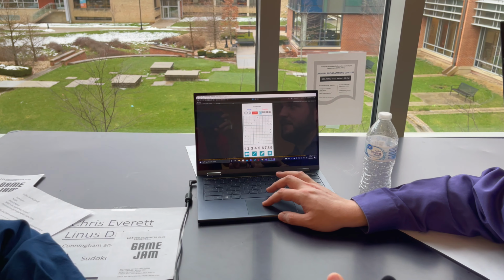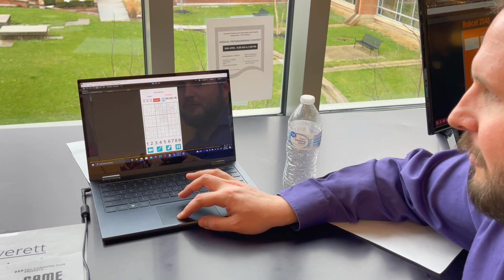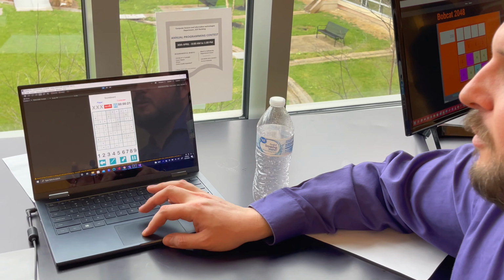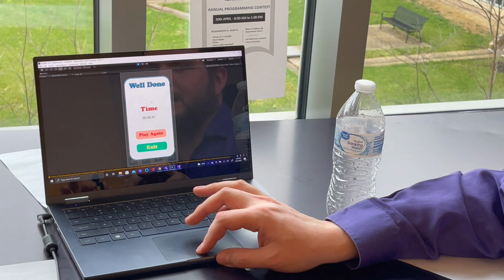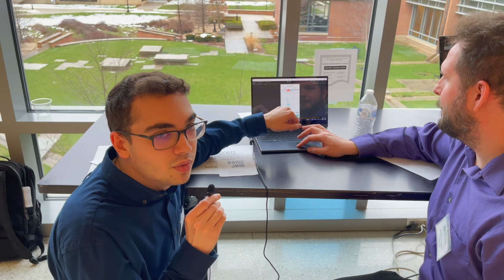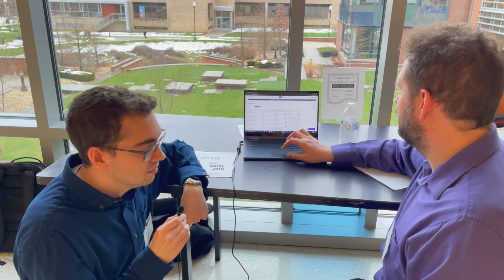Chris Everett & Linus Drissel - Graduate Students - Sudoku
Sudoku, Software Engineering - A Team Effort

Chris Everett and Linus Drissel are members of Team CJLM. Other members of Team CJLM include Jack Bluebaugh and Matt Cunningham. Working as a team is essential to the success of a software developer. As part of their graduate Software Engineering class, Team CJLM created a Sudoku game leveraging the power of C# and the Unity Engine. In addition, they have collaborated in the coding with GitHub and managed the project on a Jira scrum board.

Chris and Linus are also recipients of the "Mouse" award at the CSIT Game Jam the following weekend.